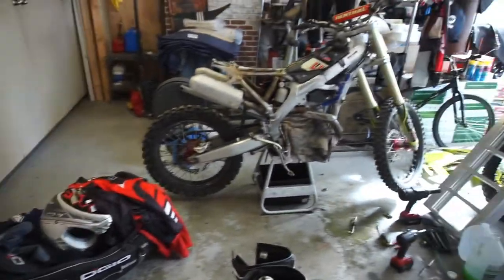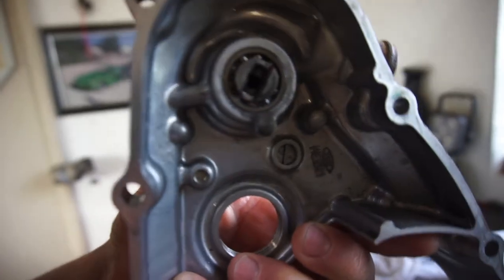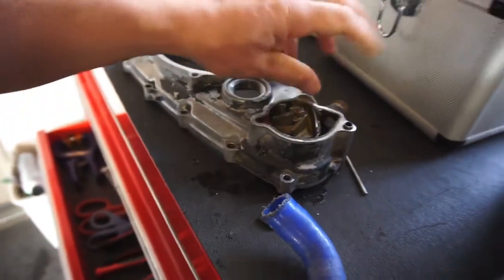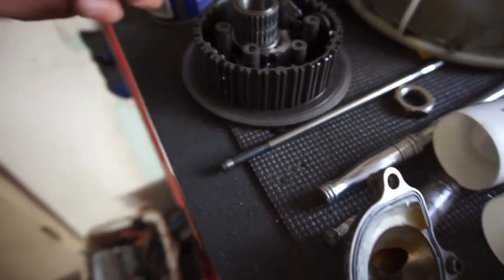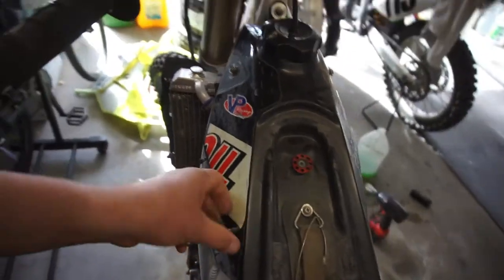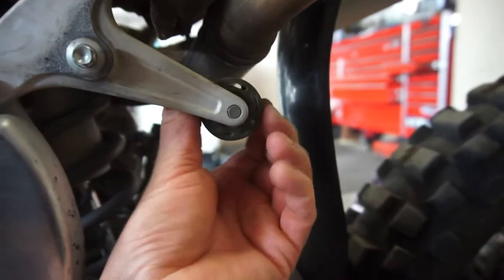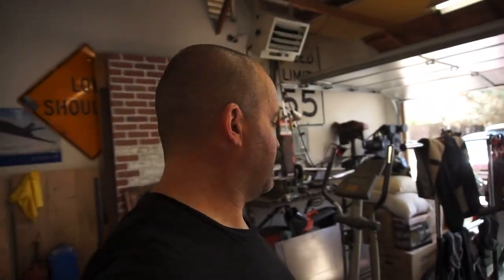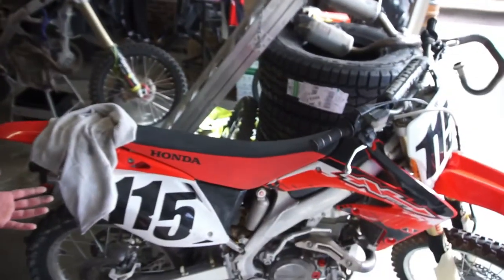What A Project. 2014 CRF450R Torn Apart and Gonna Make It Great Again.